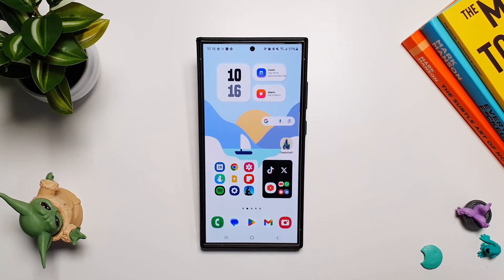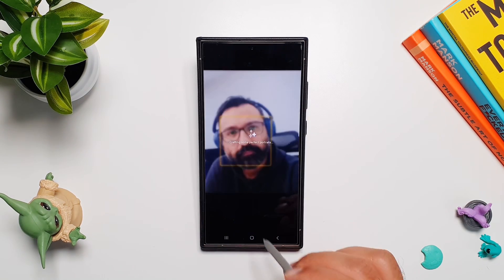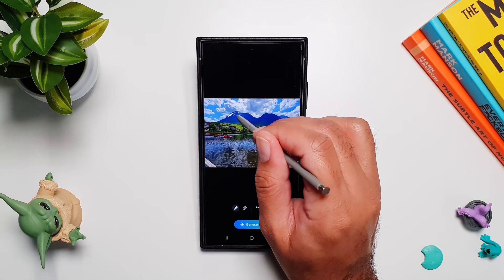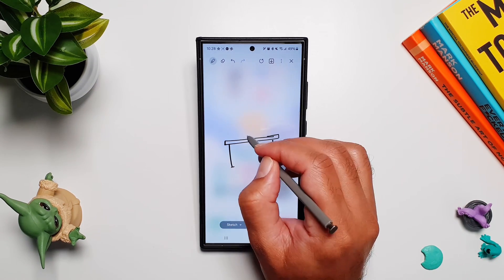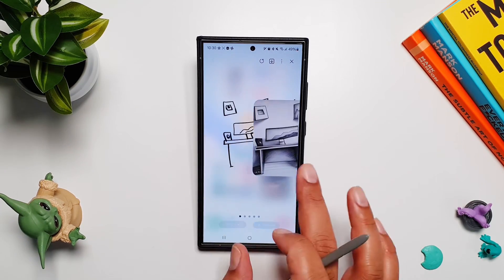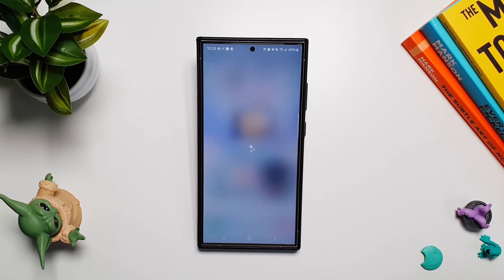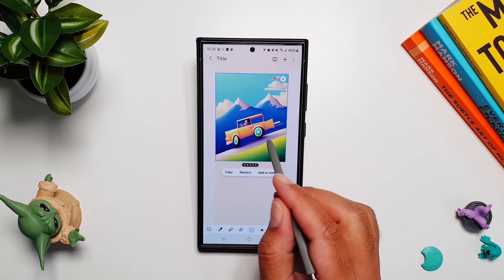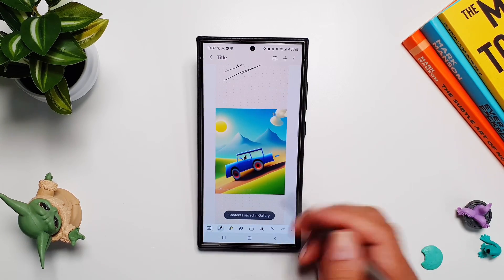How to use Galaxy AI to create images on Galaxy Phones! ONE UI 6.1.1!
Here is a fantastic new Generative AI feature for Samsung Galaxy phones and Galaxy S24 Ultra with One UI 6.1.1!

Samsung Galaxy S24 Ultra:

Samsung Galaxy Watch Ultra:

Galaxy Watch Ultra Marine Band:

Galaxy Watch Ultra Trail Band:

Galaxy Ring:

Galaxy Watch Ultra Screen Protector:

Galaxy Watch Ultra Spigen Rugged Armor Case:

Galaxy Watch Ultra Spigen Rugged Armor PRO Case:

Best Creativity Camera:

Best Fitness Tracker:

Best Home Printer:

Best SD Card:

Best Storage Solution: